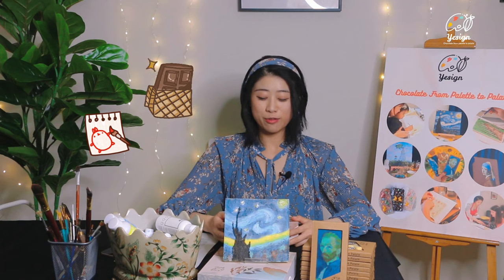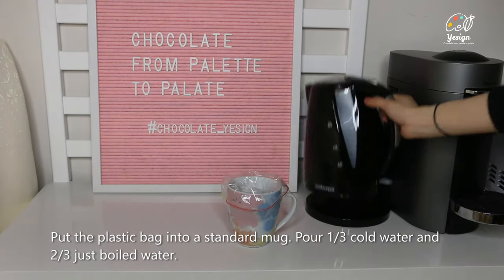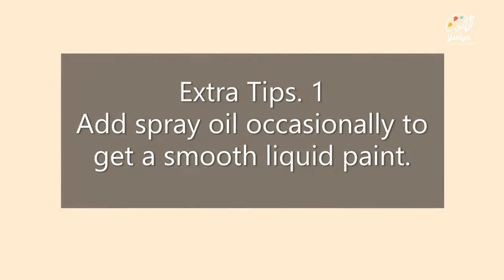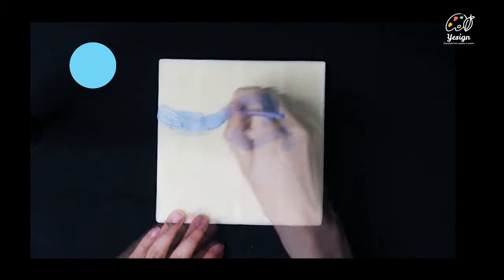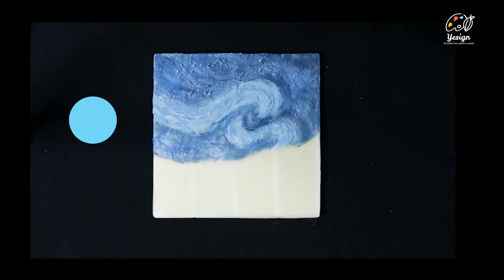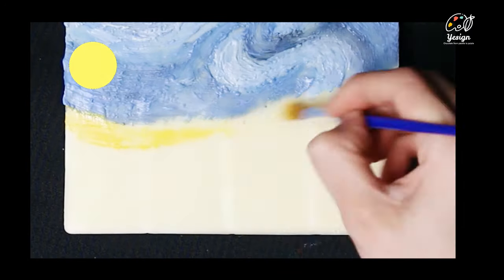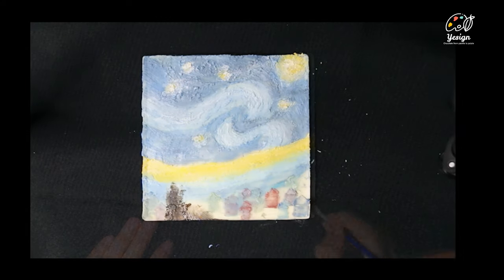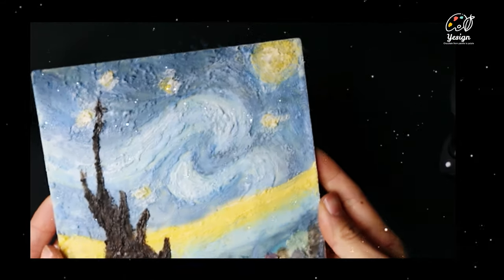Starry Night/Yesign's Chocolate Painting Tutorial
Hope you will enjoy the new experience of chocolate painting!

Credits: Background Music - Commercial Free Online Source Editing Software - Adobe Premiere & Jianying.